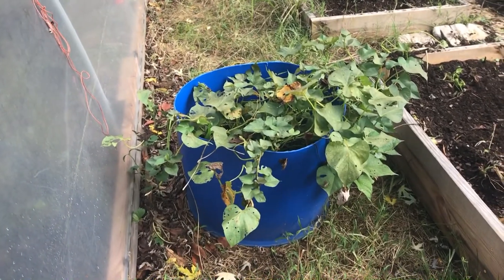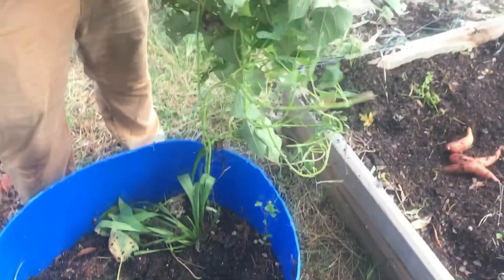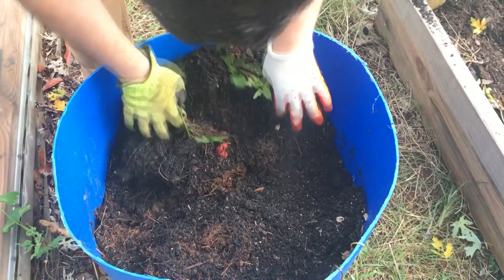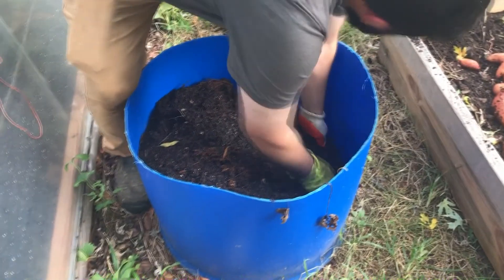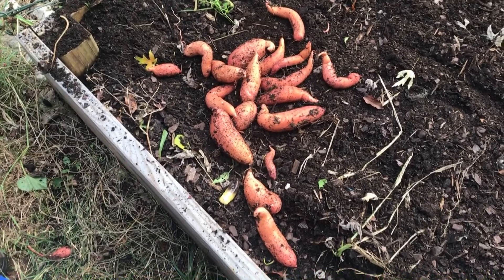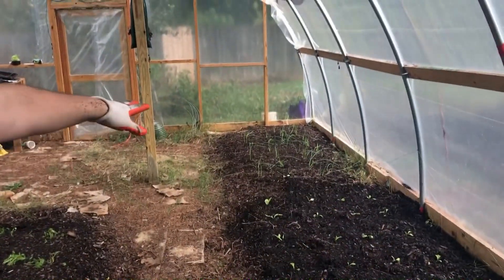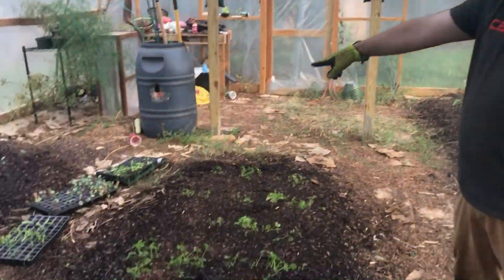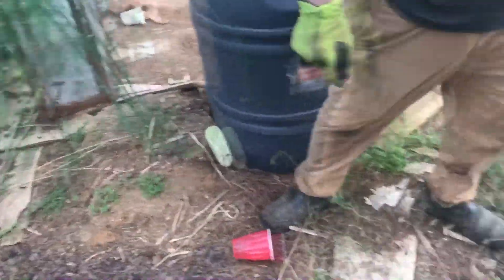Fall/Winter Garden Transition and Surprise Sweet Potatoes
We have finally ripped out the remaining summer garden plants are now ready to get some fall/winter things planted .